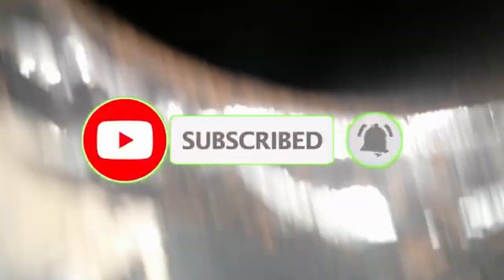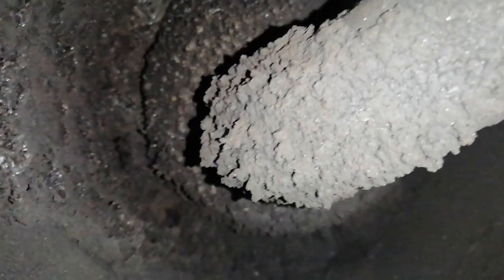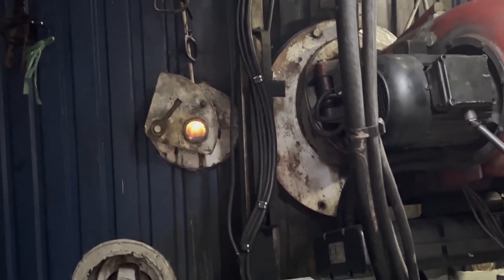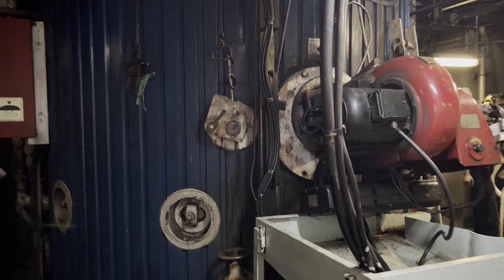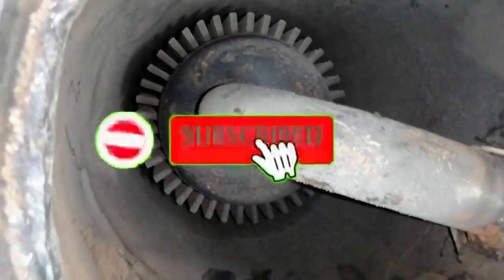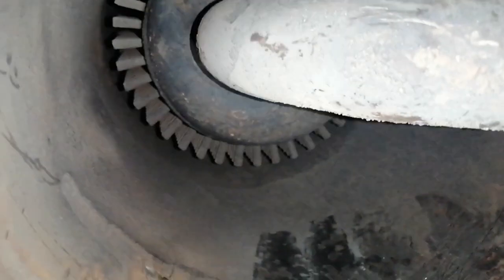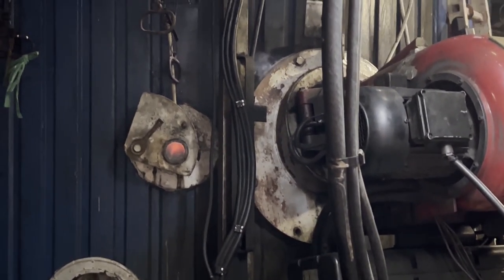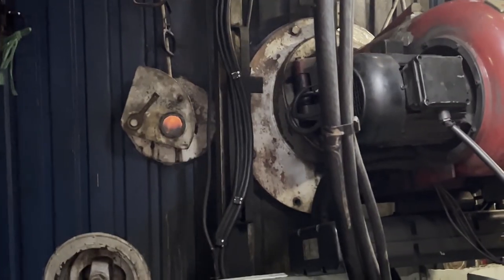BOILER BACKFIRE...KNOW ABOUT BOILER BACKFIRE ONBOARD SHIP.......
BOILER PROBLEMS# BOILER BACKFIRE#BOILER FIN TUBE  CHOCKAGES#REASONS FOR BOILER  BACK FIRE # AUXILARY BOILER TROUBLES#